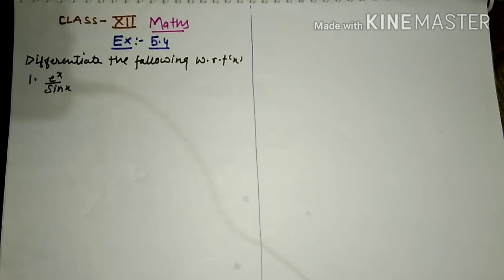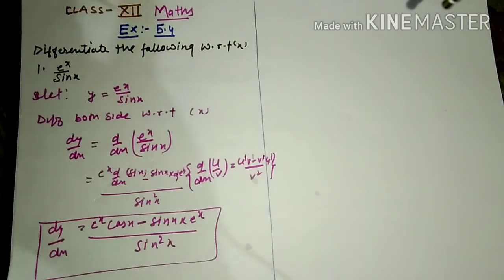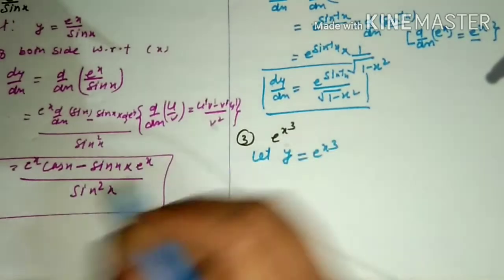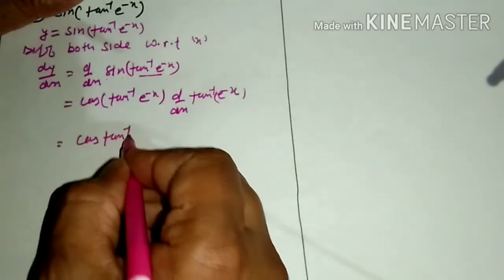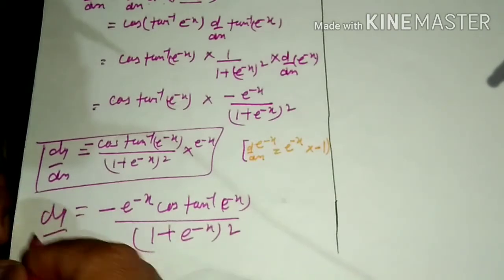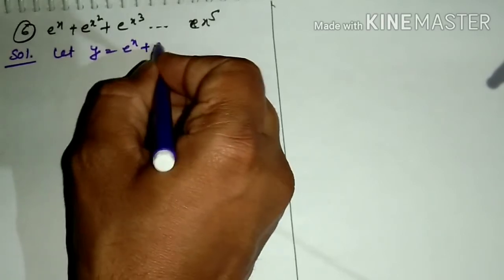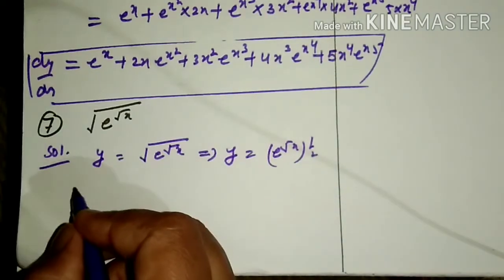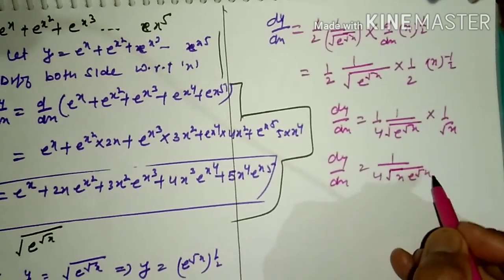NCERT|| Exercise:5.4||CBSE||Class-12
Solution of Exercise 5.4 up to question to 6